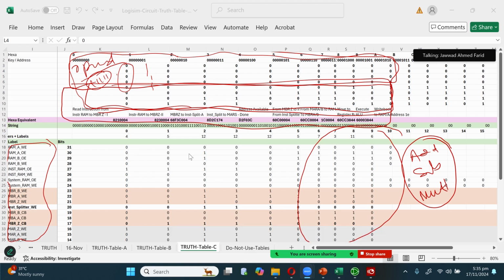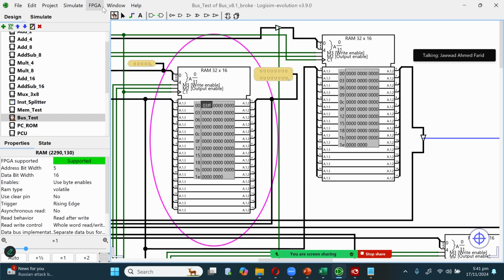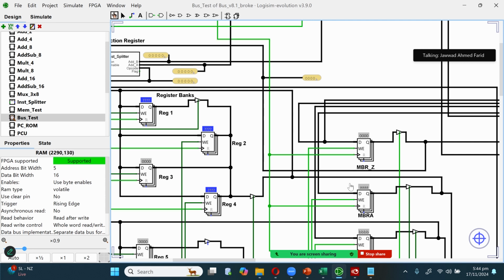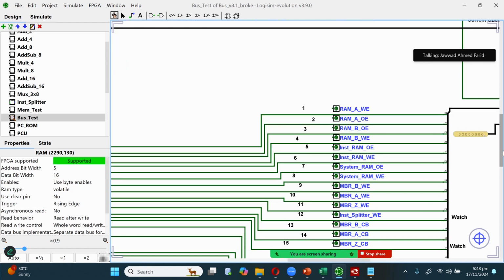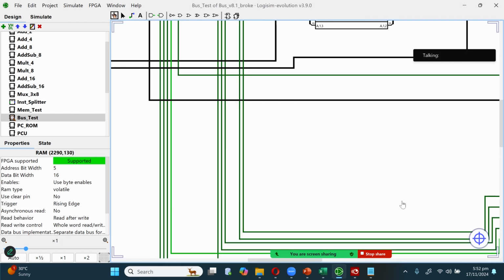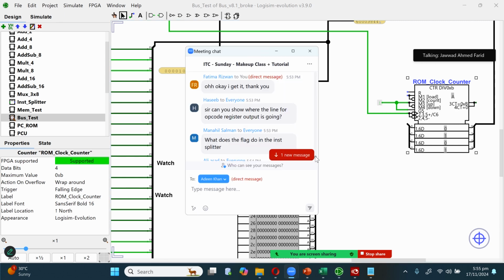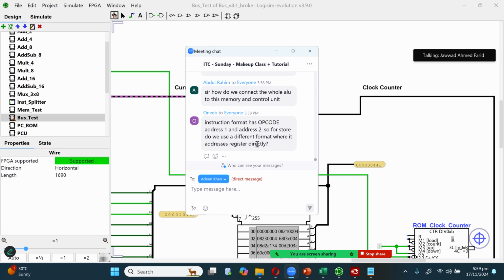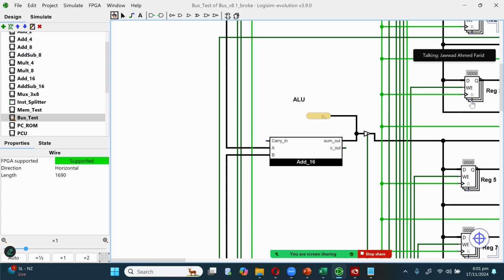16 bit CPU. Logisim simulation. Tracing data flow. ROM PCU addressing scheme. Ep III. English & Urdu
Mostly Urdu with some discussion in English.

Rather than use a digital circuit, we are trying to build and use a ROM based program control unit to feed control signals to our 16 bit CPU control lines. Each word in our PCU is 32 bits, representing one of the 32 controls lines we are using in our circuit as of this point.

We walk through the addressing scheme for our ROM based PCU using an 8 bit addressing scheme that uses a combination of OP Code and our clock counter. We discuss how to extend the sequence we have generated for one OP Code, for all other OP Codes. The first OP Code we use is for the fetch cycle. The sequence of action in the fetch cycle is the common sequence across all our ALU OP Codes.